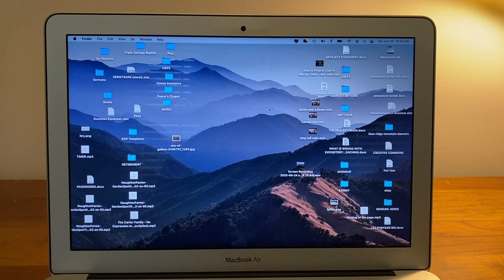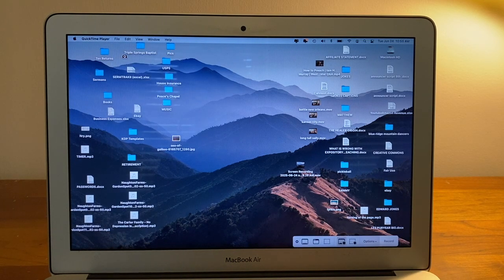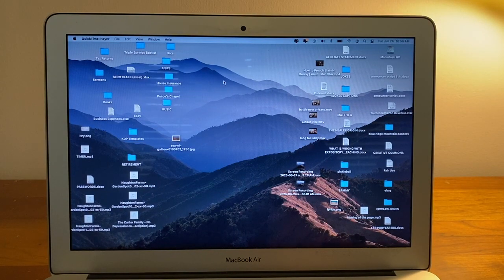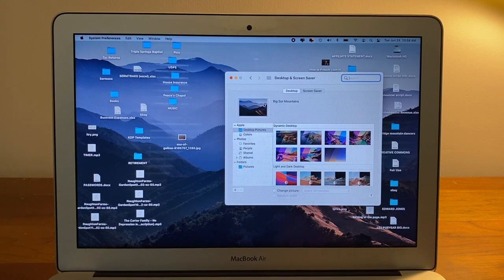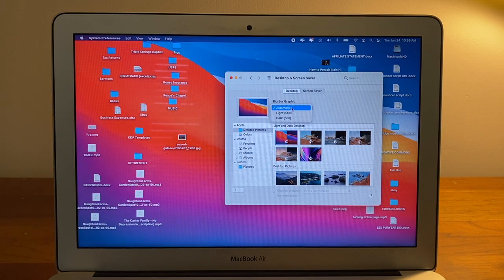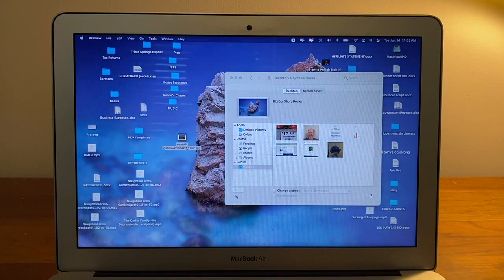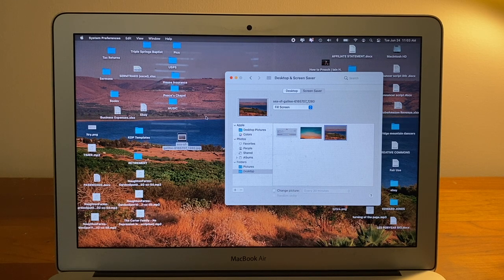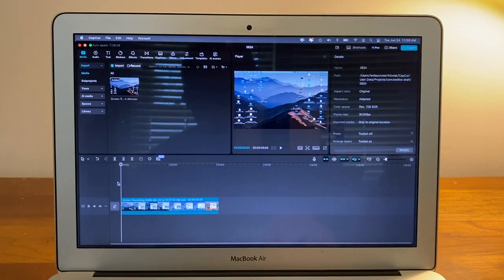HOW TO SCREEN RECORD ON A MAC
How to record your screen on a Mac computer.
Screen record with built-in tools. No expensive 3rd party software.

➡️ Mac Book Pro Charger
➡️ Hiearcool USB C Hub, USB-C Multi-Port Adapter for MacBook Pro